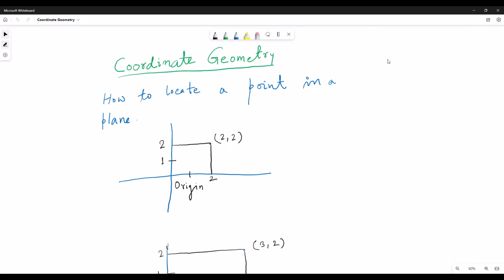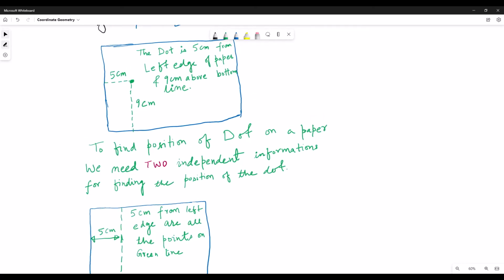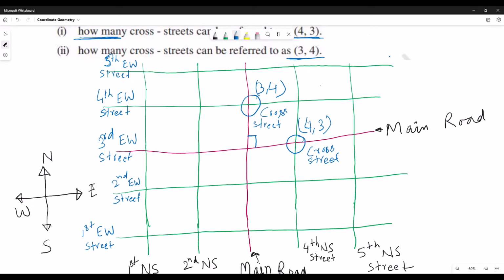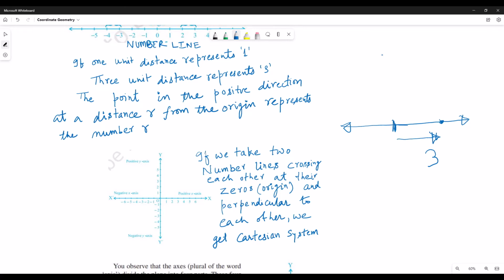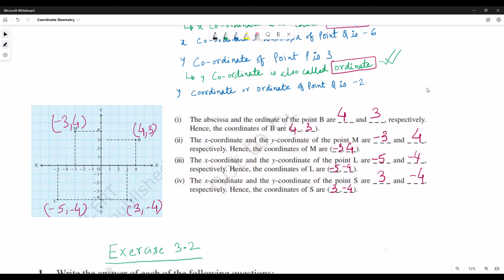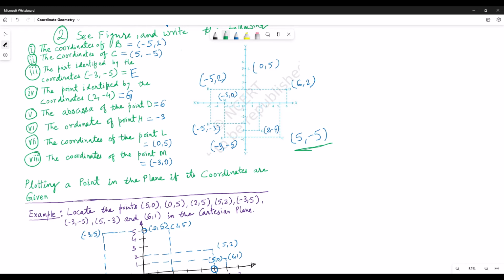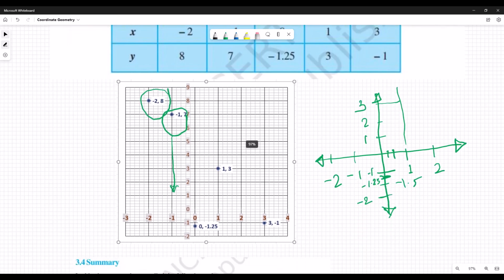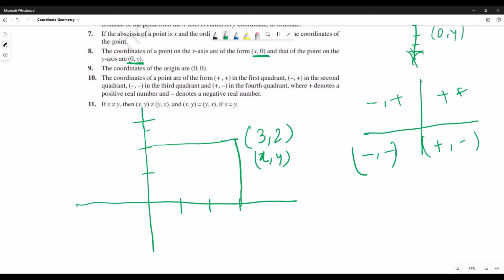Coordinate Geometry, Class IX, CBSE, NCERT Math Text Book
Watch Video in Full for a quick revision of chapter. You may have NCERT textbook open to follow the video.

Video is being created to Study Math from First Principle. All formulas are explained and it is emphasized to understand formula before remembering it.

Build strong basic foundation for IIT JEE, Medical, Competitive examination by understanding key concepts.